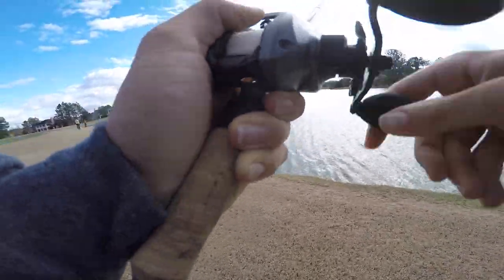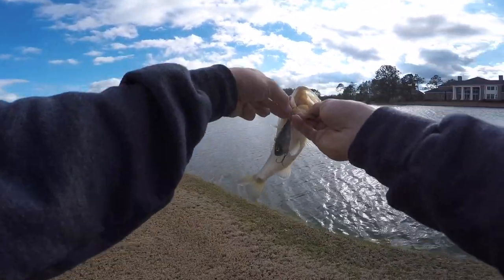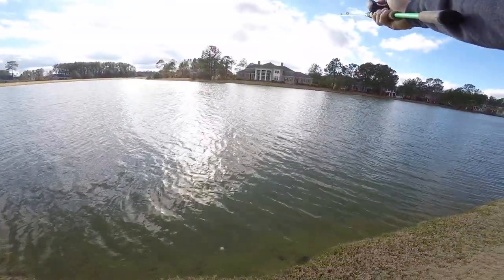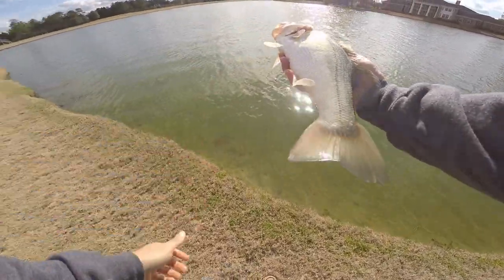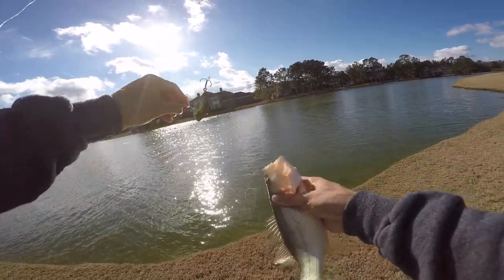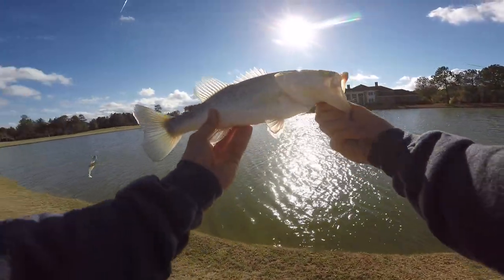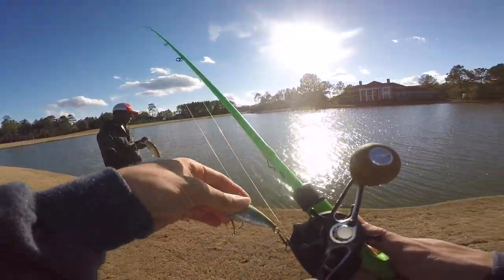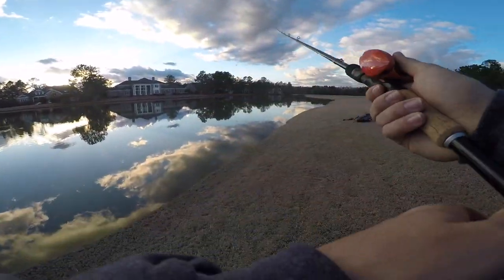Pond Fishing - Cast After Cast (20+ Fish)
Today we went pond fishing and we were catching those bad boys cast after cast! Let me know below if you guys would like to see more pond fishing videos, also give me some more video ideas!

Thank you guys so much for the support! I love y'all so much! Check out the clothing below please! Join the TEAM!!!